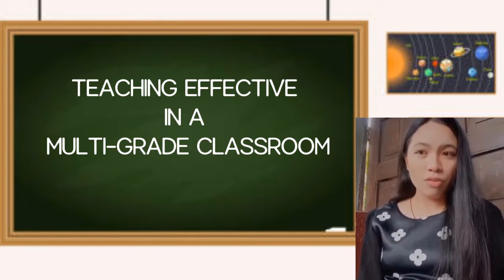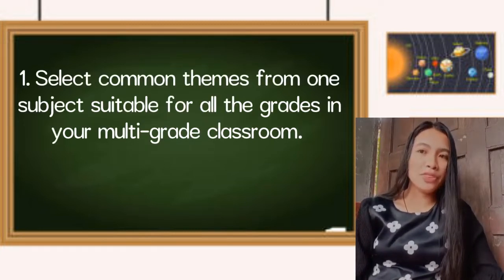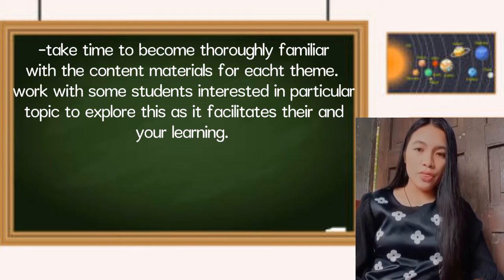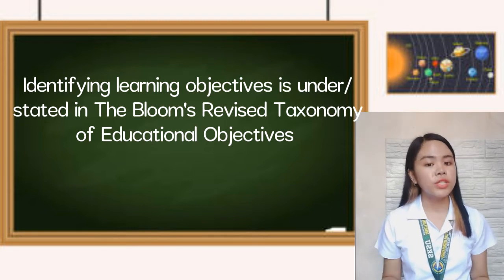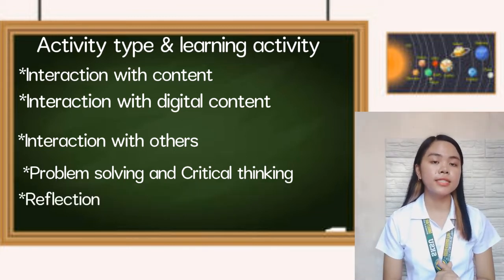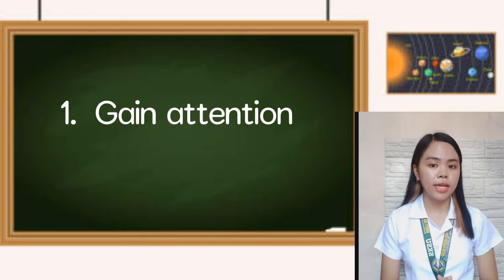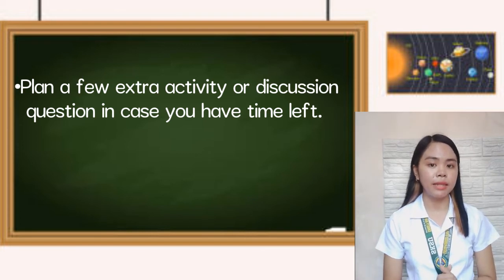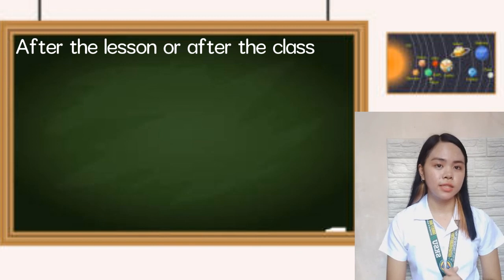TEACHING EFFECTIVE IN A MULTI GRADE CLASSROOM